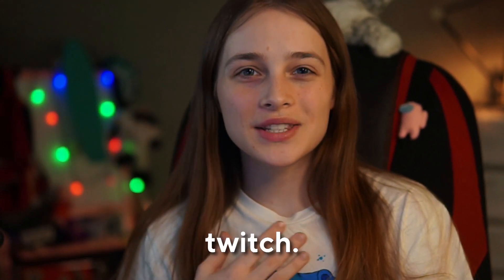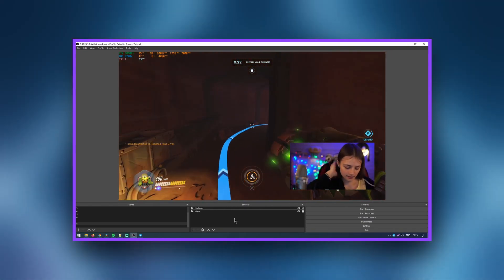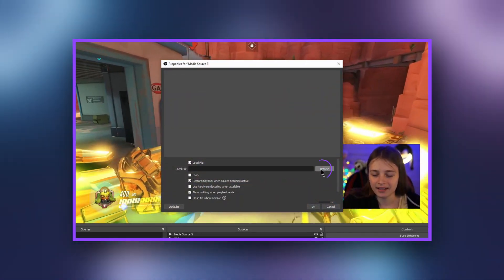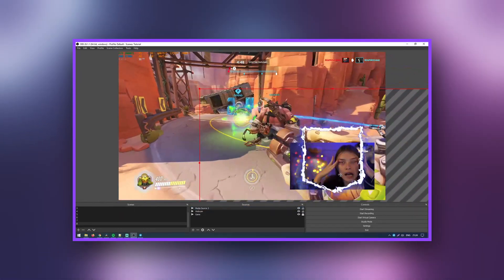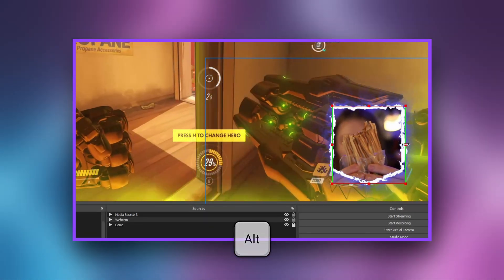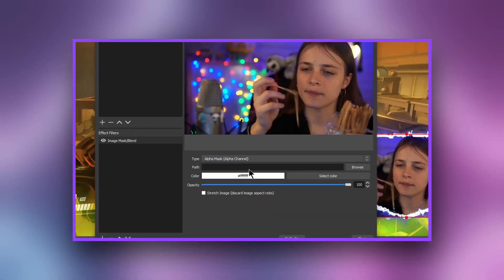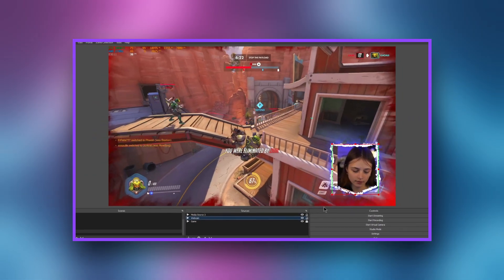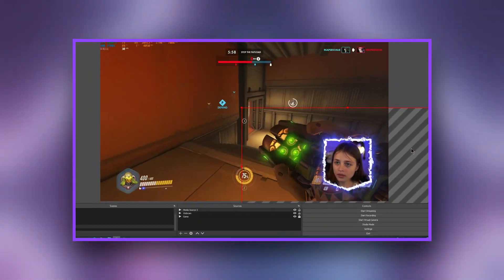How to Add Webcam Overlay & Camera Masks in OBS | qoqsik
Whether you want to start a streaming service or live stream an event, customization and branding will help you get noticed. One of the ways to achieve this is with a stream overlay because it makes it easier for viewers to identify your brand and stream at a glance.

You can easily add an overlay in OBS Studio & SLOBS as I will show you in this video.

Timecodes:
0:00 - Introduction
0:40 - Overlay Install OBS/SLOBS
1:36 - Camera Mask Set Up
2:57 - Outro